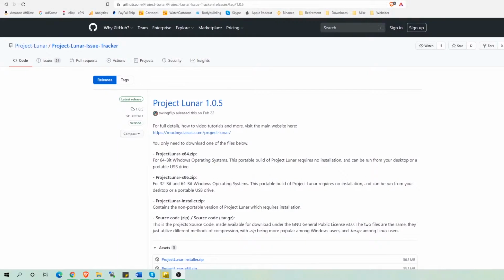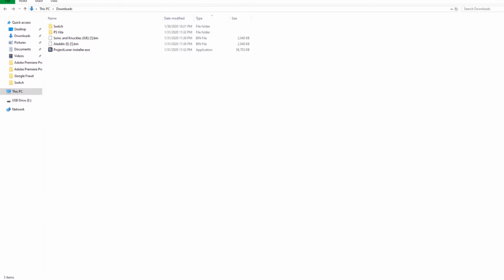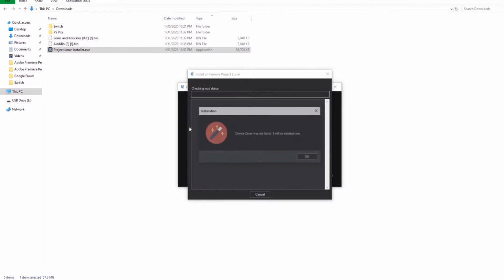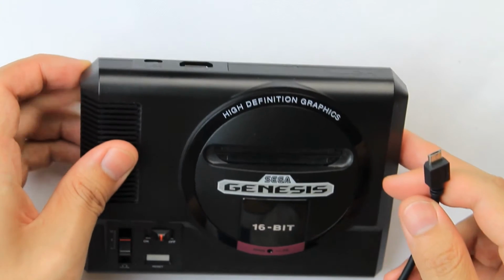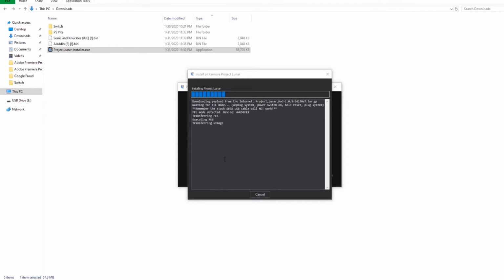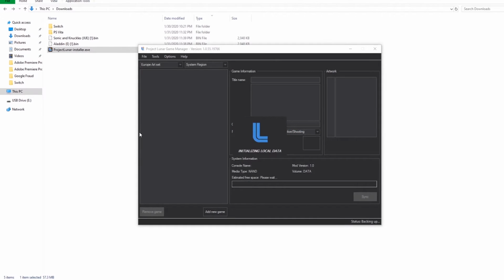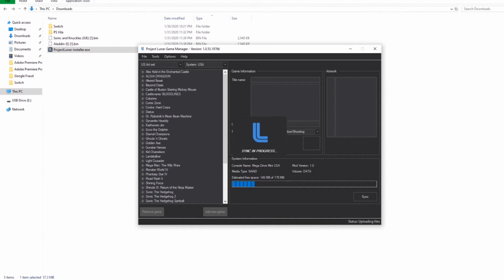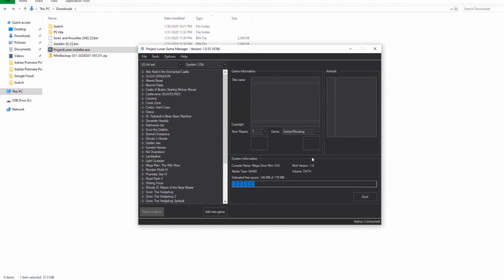Install Project Lunar on Sega Genesis Mini, Mod the Mini and Backup NAND.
How to install Project Lunar on the Sega Genesis Mini and backup the NAND.
Timestamps:
00:00 Intro
00:20 Download Project Lunar
01:58 Launch Project Lunar
02:32 Connect Mini to PC through FEL mode
04:33 Set Up Project Lunar
05:58 Back up NAND